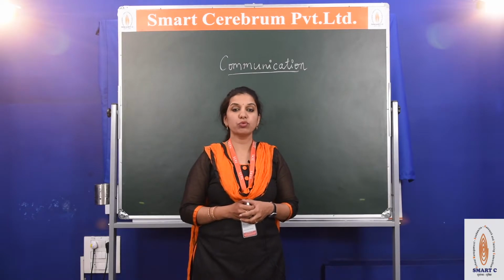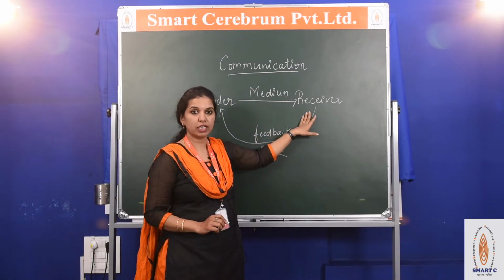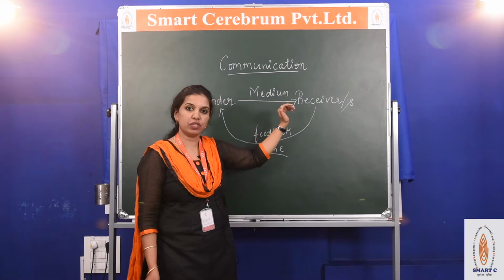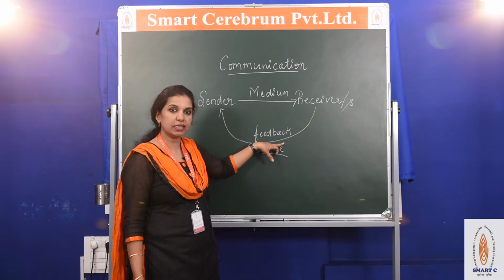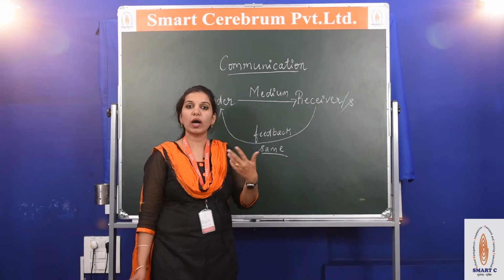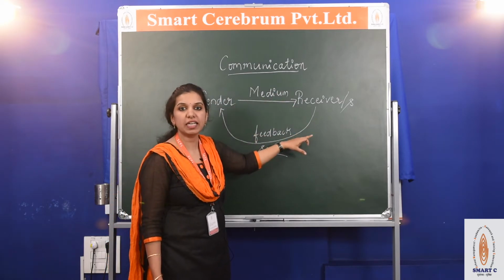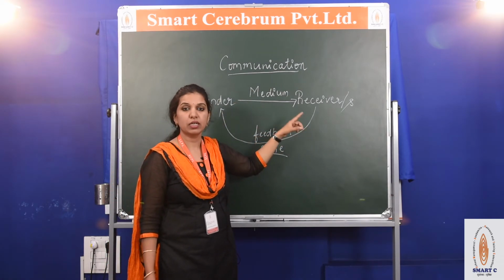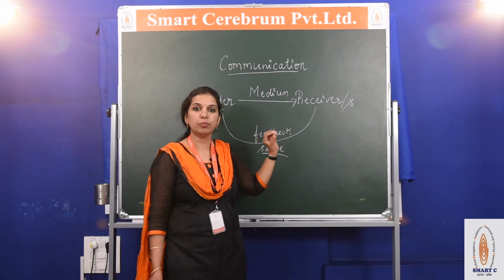Communication Cycle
Teacher Training#Communication#Education#Corporate#Training